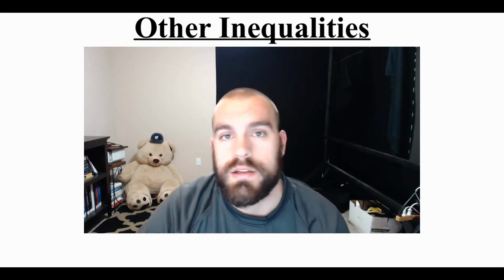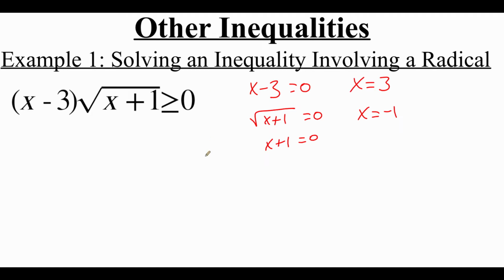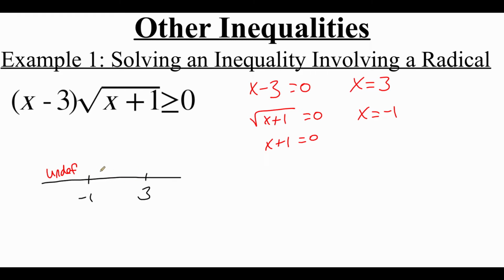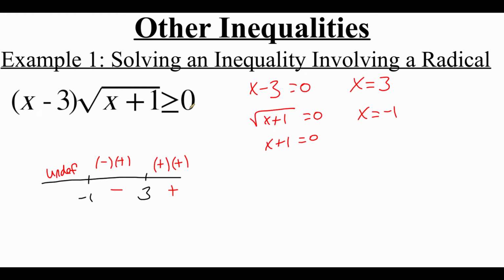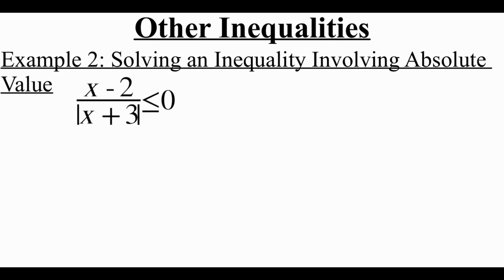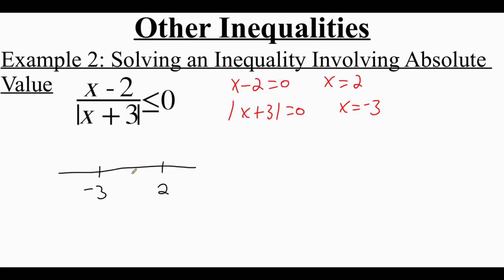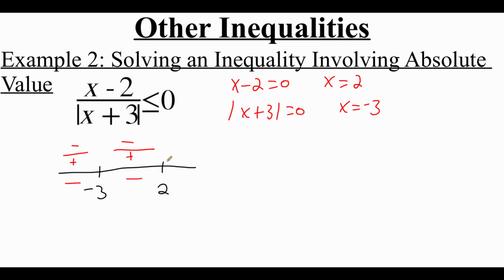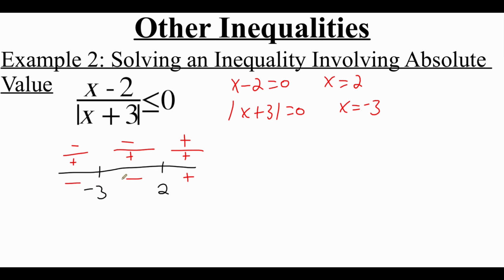2.8.3 Other Inequalities